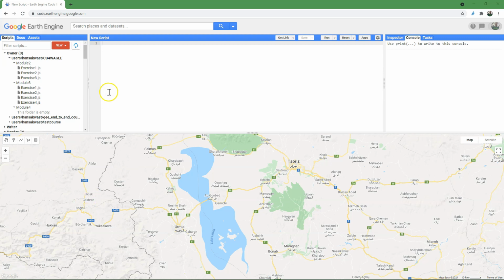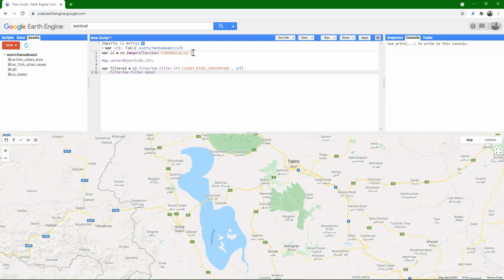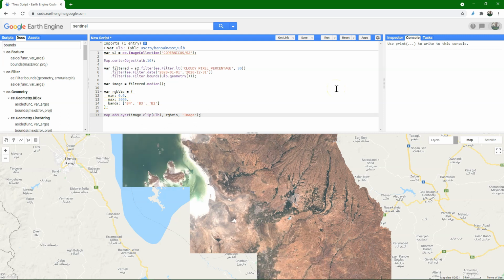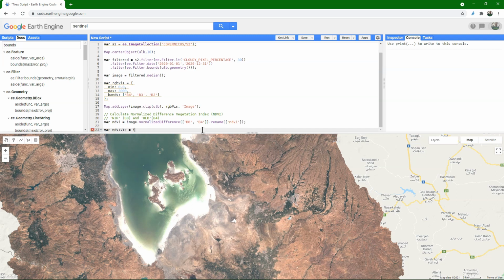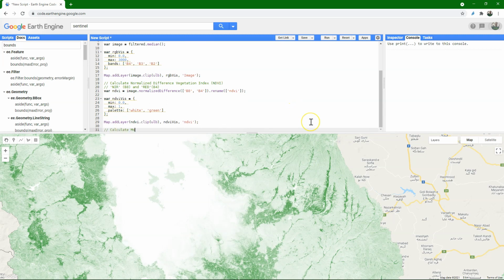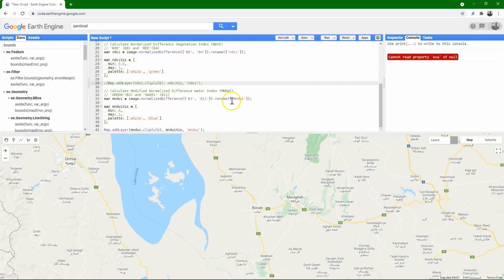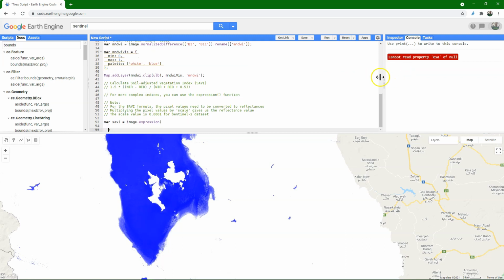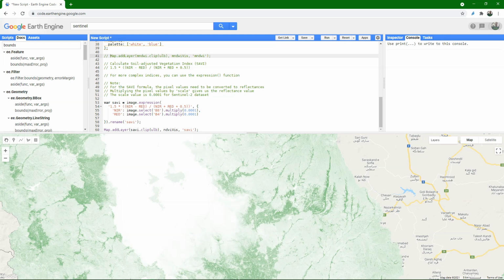[GISOCW-GEE] Module4 Exercise1